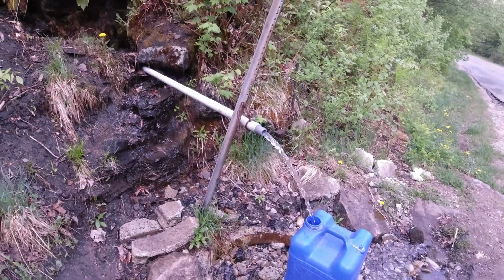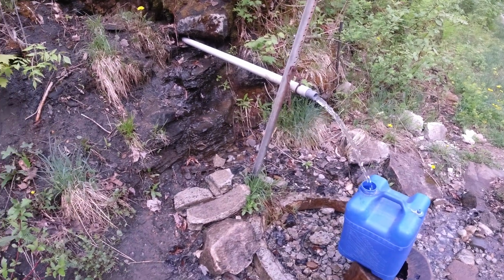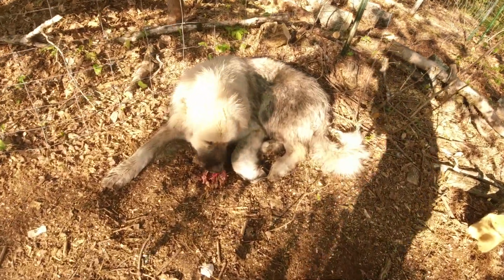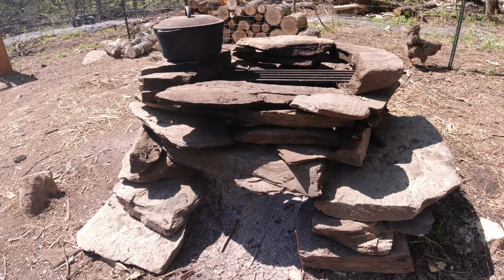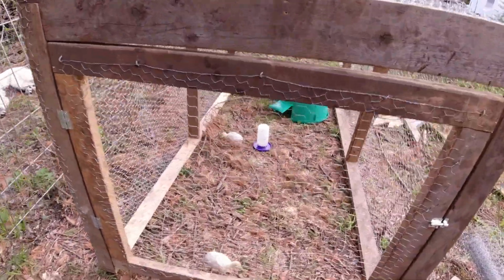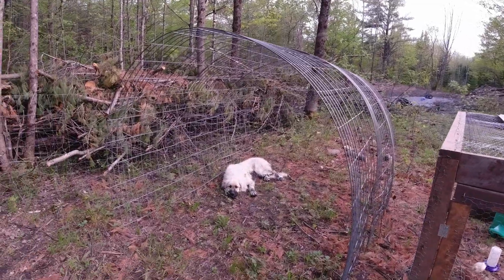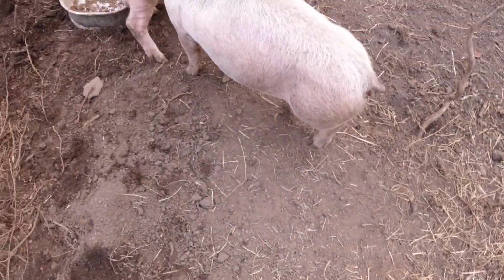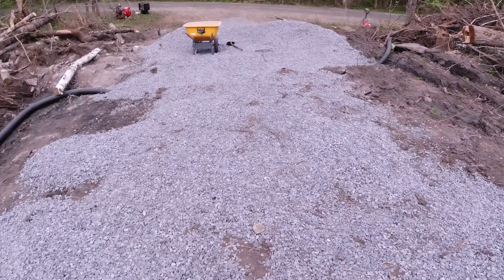Offgrid Living in the Green Mountains / Starting an Offgrid Homestead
Starting an offgrid homestead in the Northern Green Mountains of Vermont